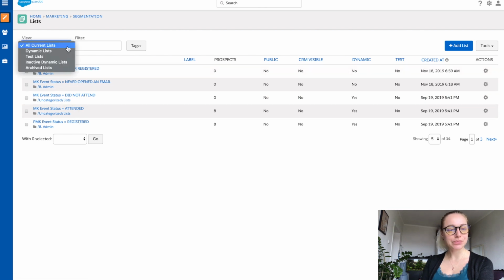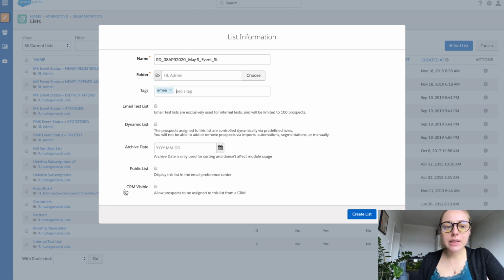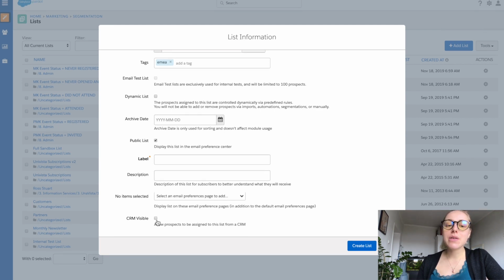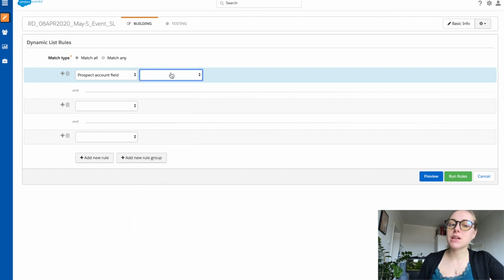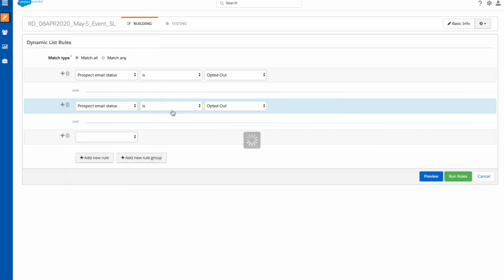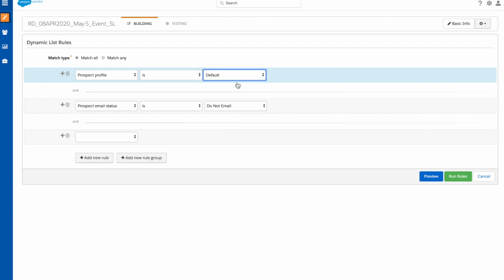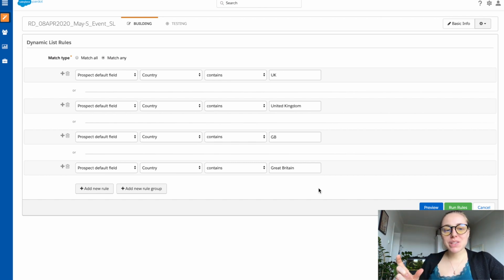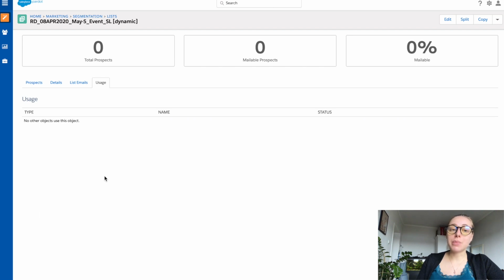How Marketing Users should use Pardot Lists for audience segmentation | Pareto Pi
This is a deep dive video into Pardot List Types (Test Lists, Static Lists, Dynamic Lists, Public Lists, CRM Visibile List), Use Cases and List Naming Best Practices.